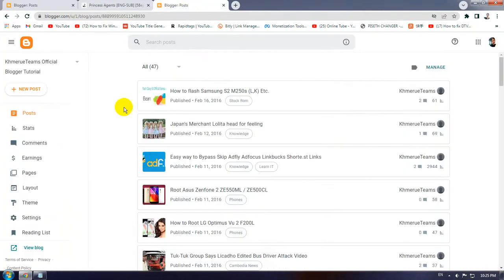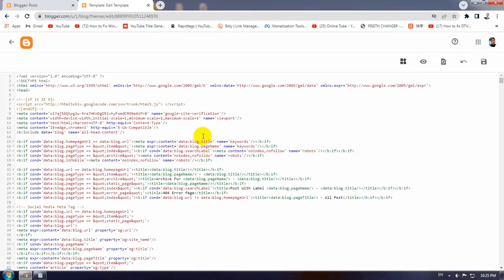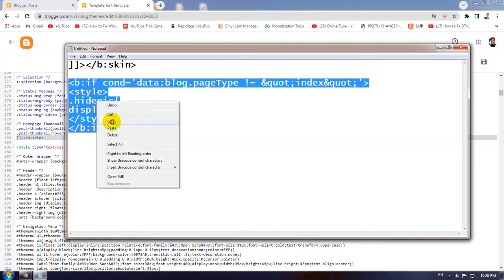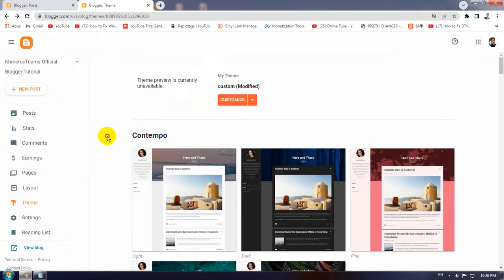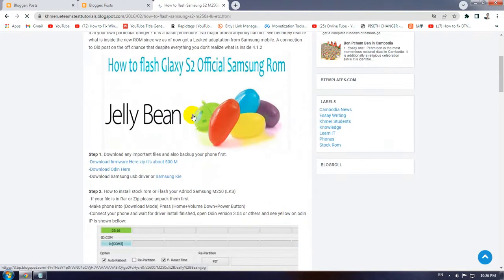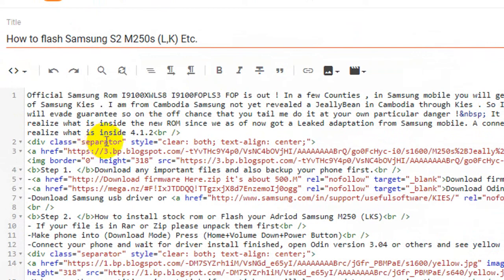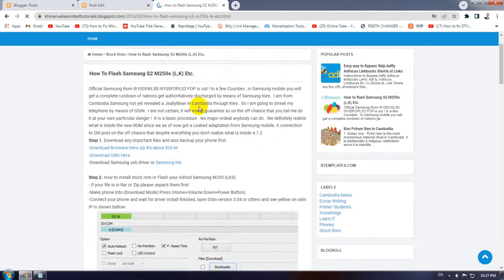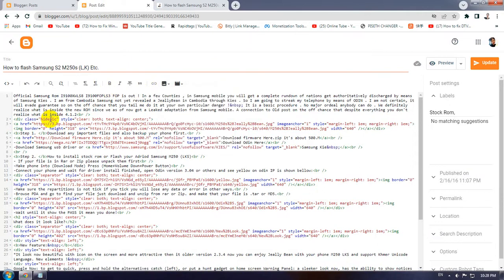Show Blogger Image only in Homepage and Hide it in Post Page on blogger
Show Blogger Image only in Homepage and Hide it in Post Page. How to show image on front page post and hidden in the main post on blogger.

More Tutorials:
3-How to add Blogger to Yahoo Search and Bing Search Webmaster | Blogger and Yahoo Search Bing